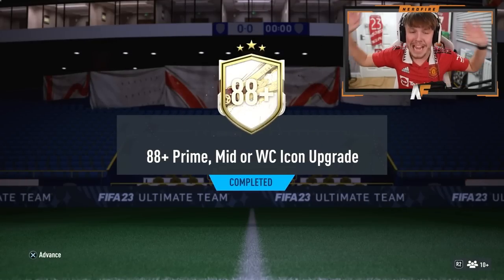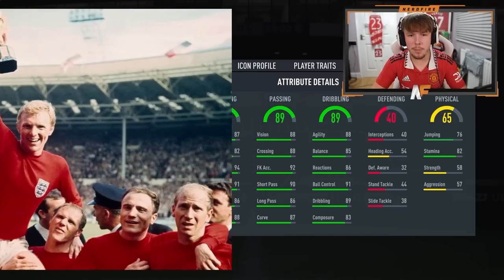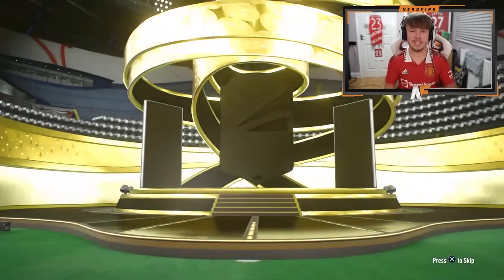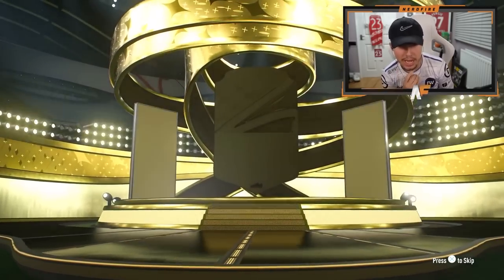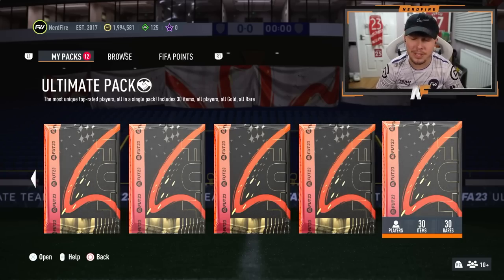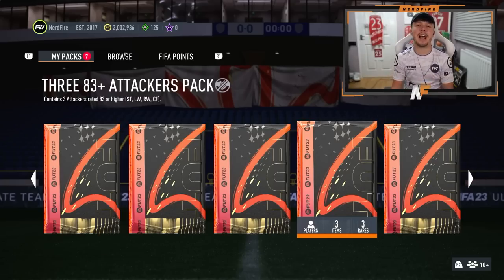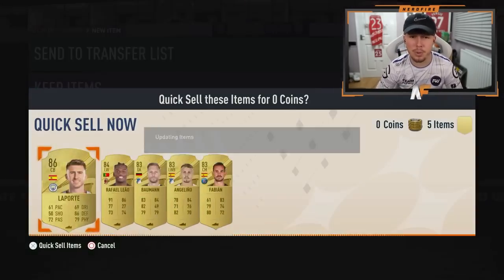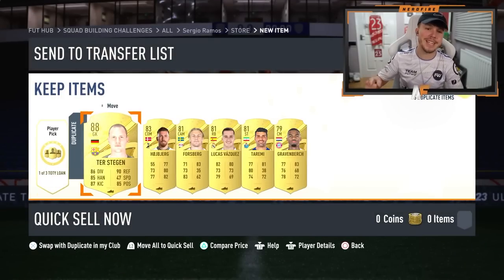88+ Prime, Mid or WC Icon Upgrade Packs! - FIFA 23 Ultimate Team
88+ Prime, Mid or WC Icon Upgrade Packs! - FIFA 23 Ultimate Team